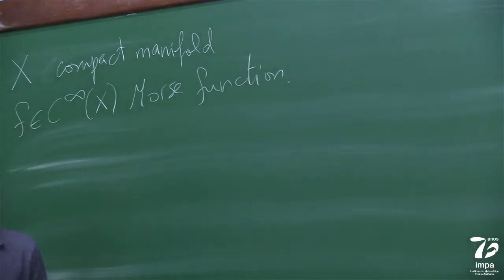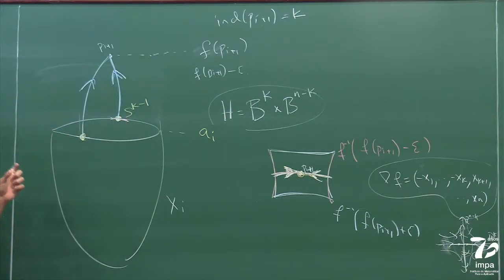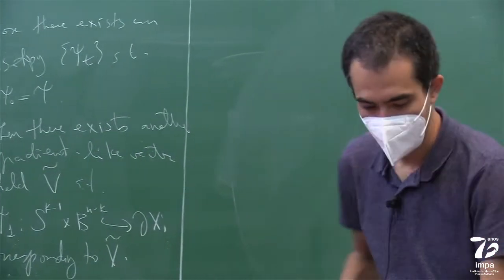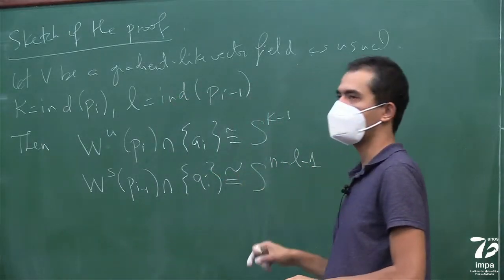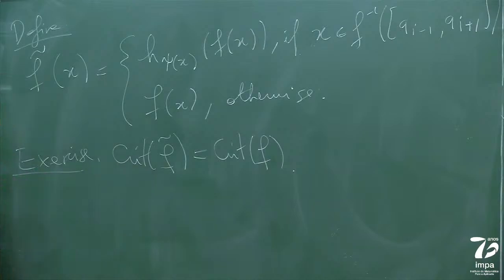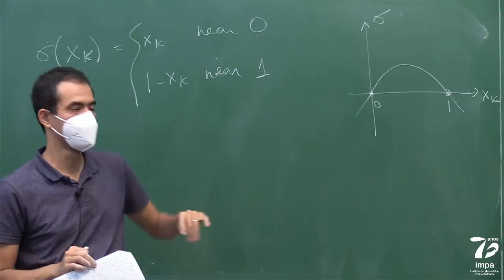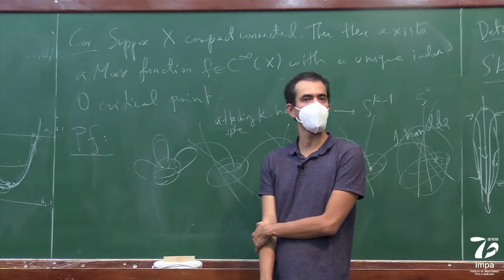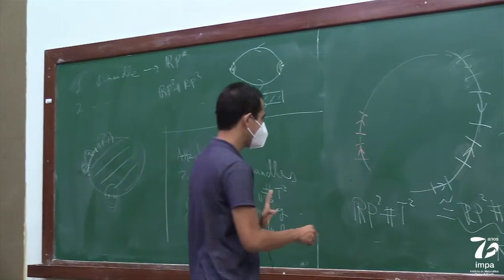(15/02/2022) - Doutorado: Topologia Diferencial - Vinicius Ramos - Aula 19